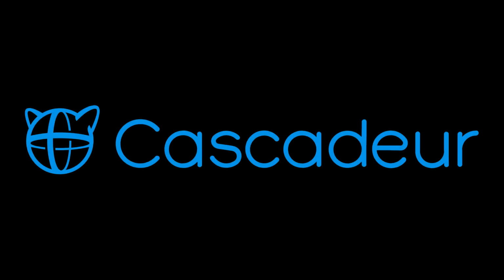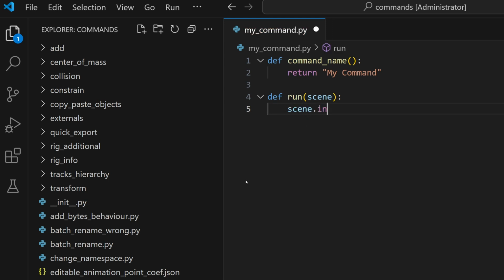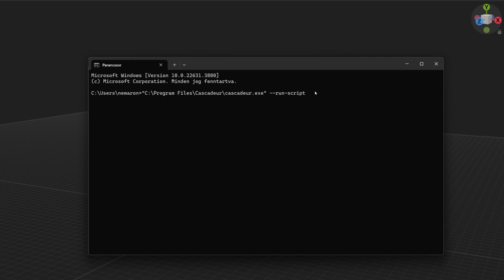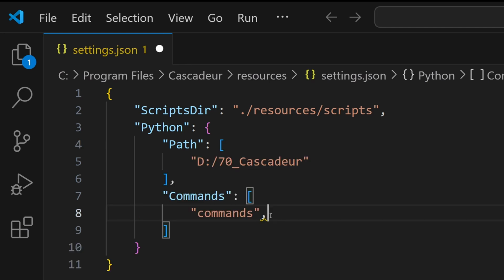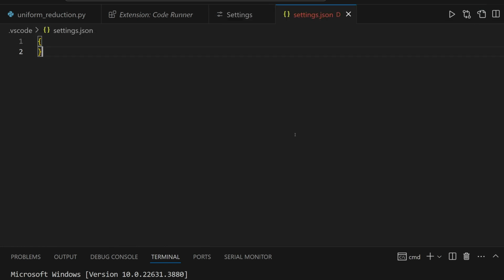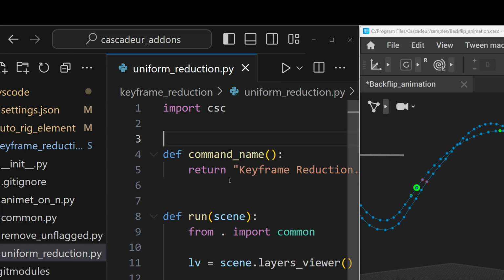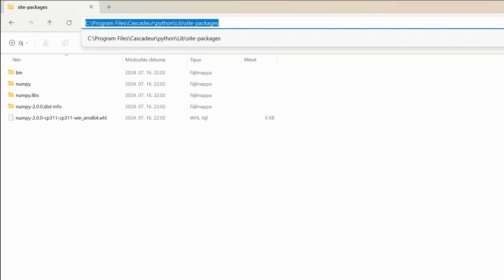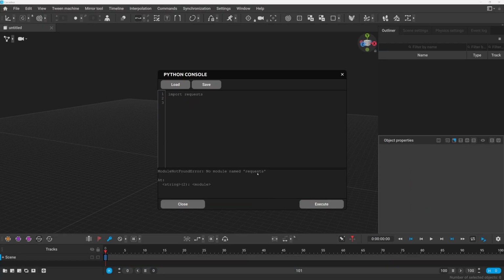5 Tips for creating Cascadeur add-ons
Want to create add-ons for Cascadeur? In this video, we share five essential tips to help you through the process! You'll learn:
The basics of creating an add-on for Cascadeur
How to set up VSCode for add-on development
Installing and managing Python libraries for Cascadeur

Timestamps:
0:00 - What's coming
0:33 - Commands basics
2:12 - Using the CLI
3:30 - Custom scripts path
4:49 - VSCode setup
7:55 - Install python modules